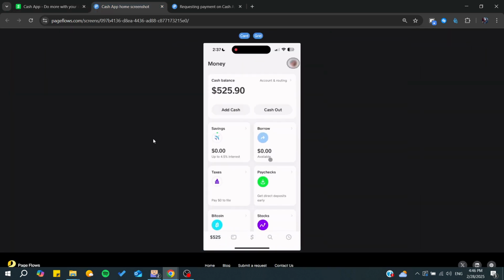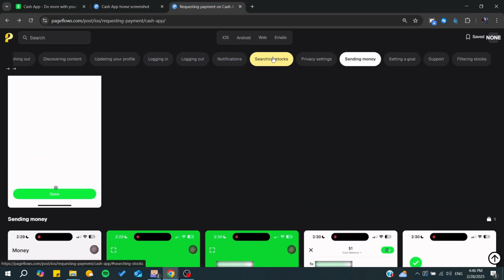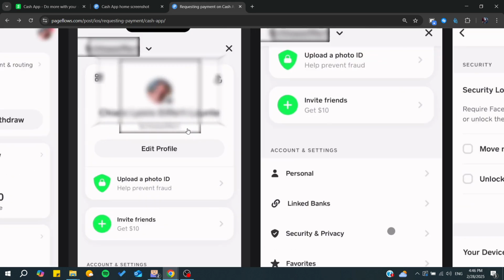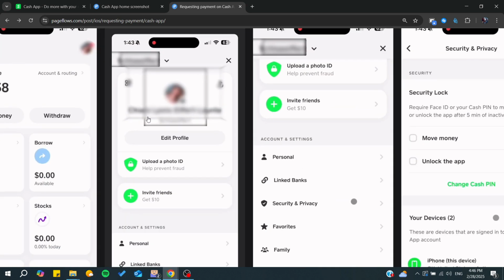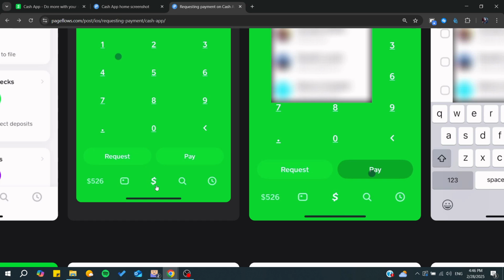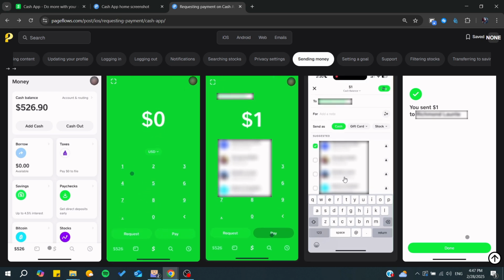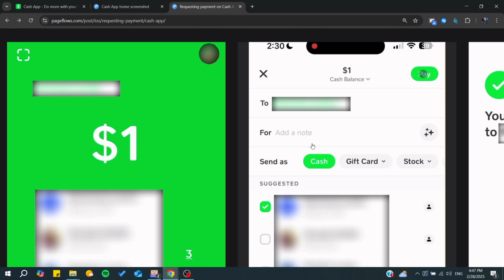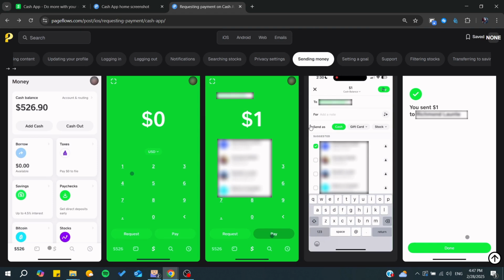How To Send Cash App Tag Tutorial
Today we talk about send cash app tag,cash app tutorial,how to use cash app,cash app cashtag